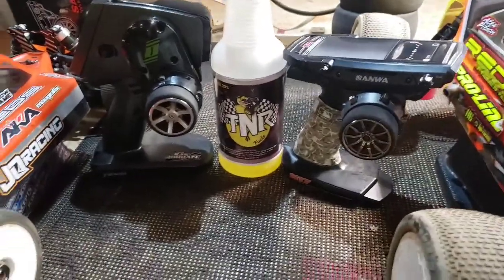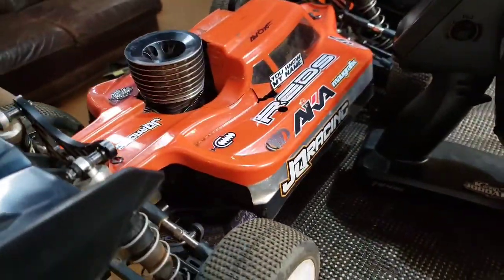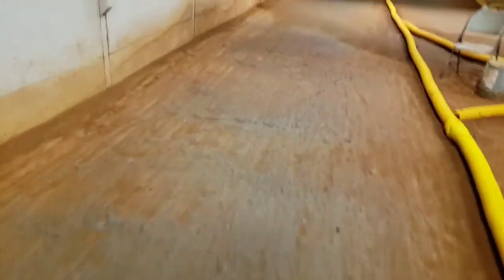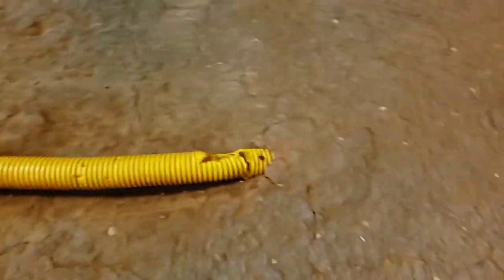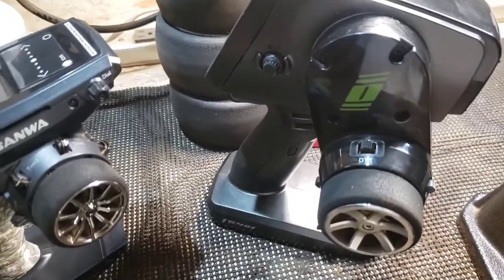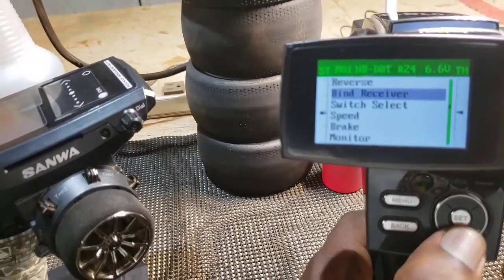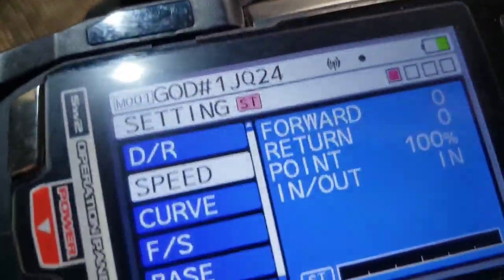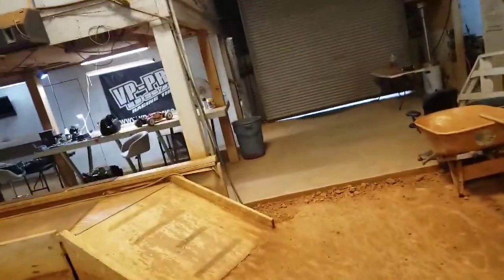Rc controller, Sanwa M17 vs Old School High-end Raidiopost controller is it Hype????